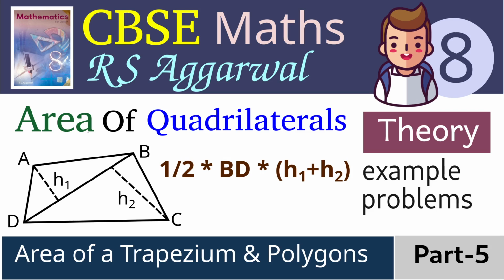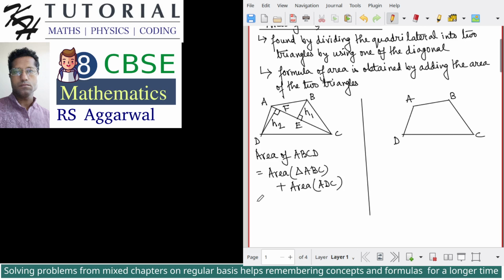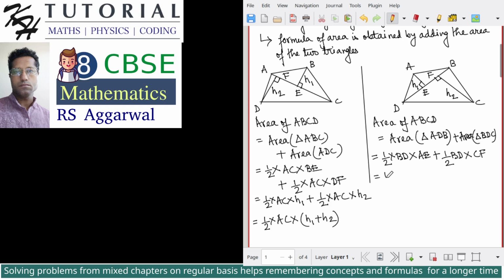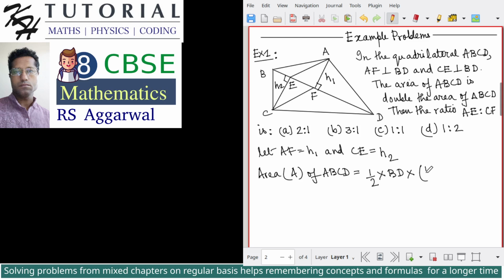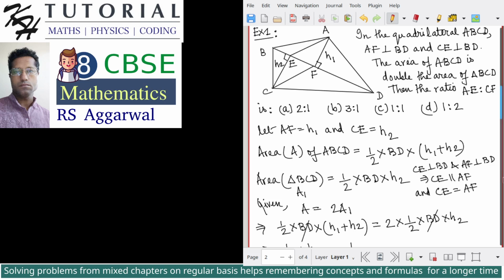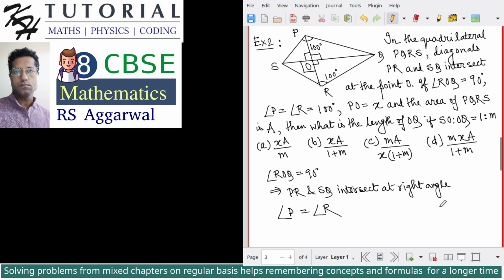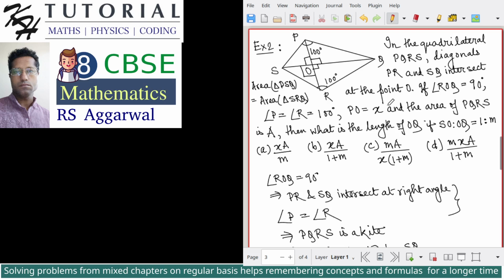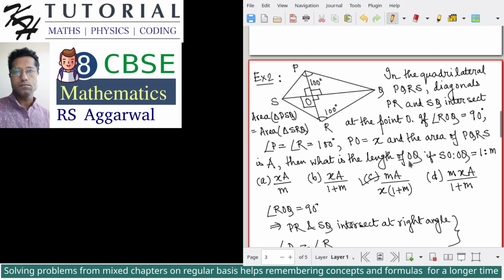CBSE Maths 8 RS Aggarwal | Area of Trapezium and Polygons | Area of a Quadrilateral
Hello my dear students of class 8 !!! In this video I have explained how to find the area of a quadrilateral with example problems from the textbook of author RS Aggarwal.  I hope this video will be beneficial to you.

Solving problems of Ex 18A ( Part 4 )

Video on Area of Isosceles Trapezium ( Part 3 )

Video on Area of a Trapezium from all sides using Heros Formula (Part 2)

Video on General Formula of Area of Trapezium (Part 1)